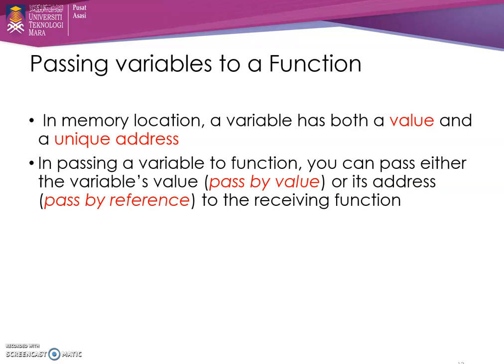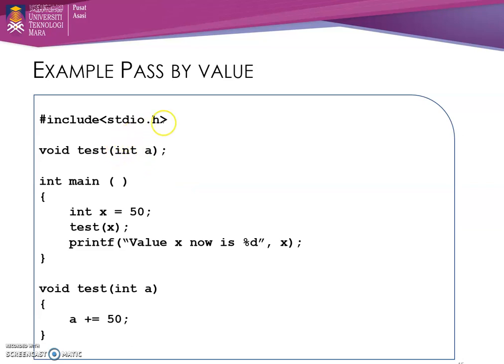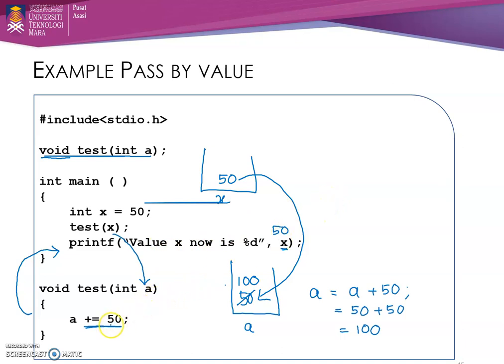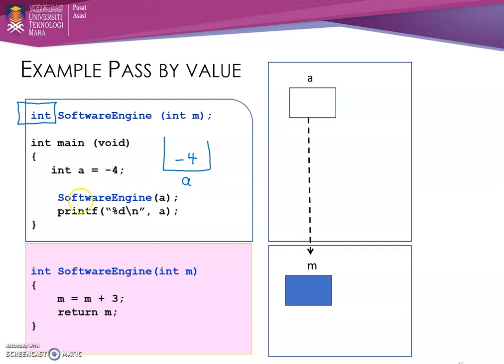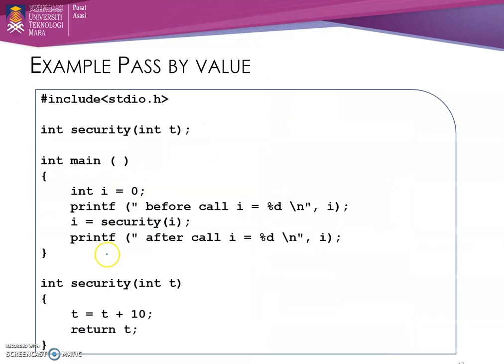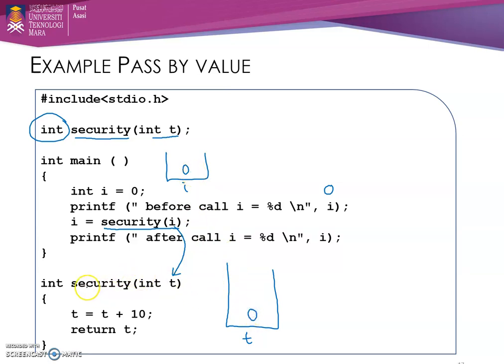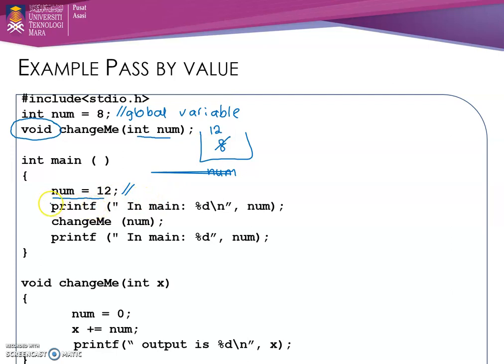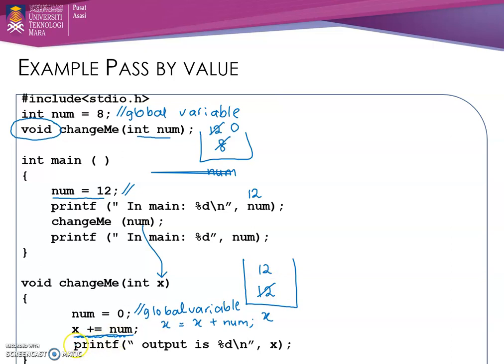Function Part2C Pass by Value: Video 3